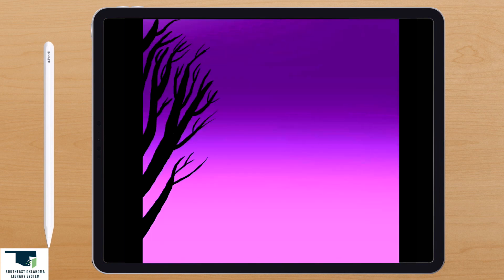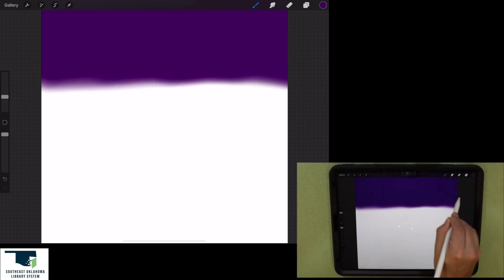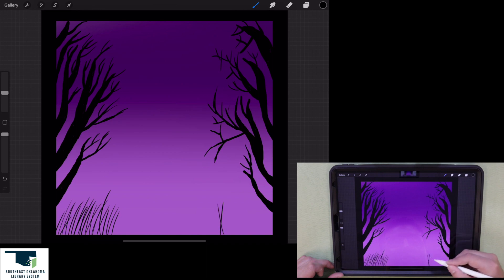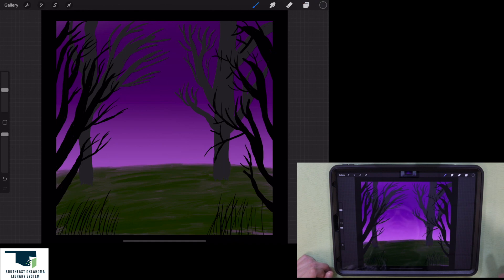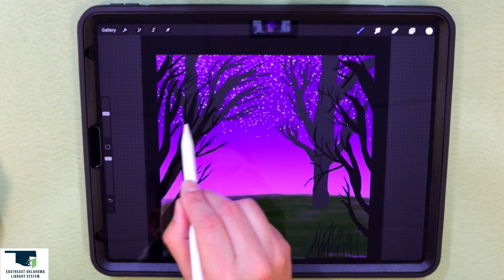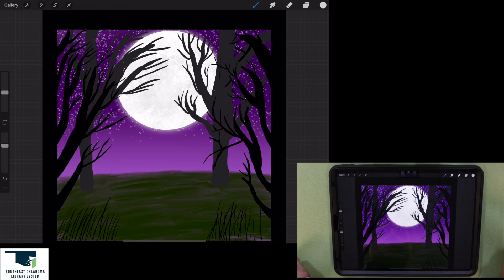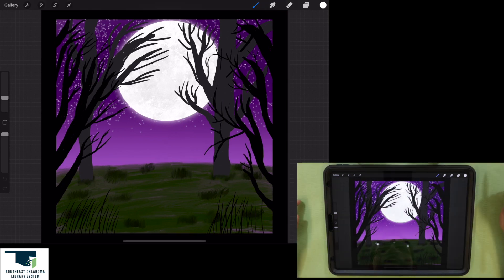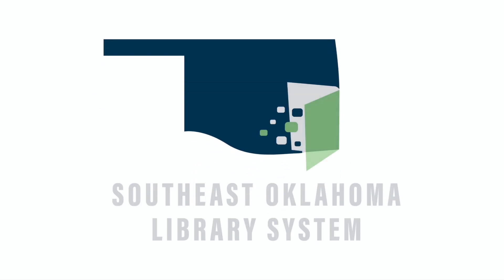Procreate Art on the iPad! Draw this Dark Forest Scene!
Join us in using the app procreate on the Apple iPad and draw this dark forest scene!